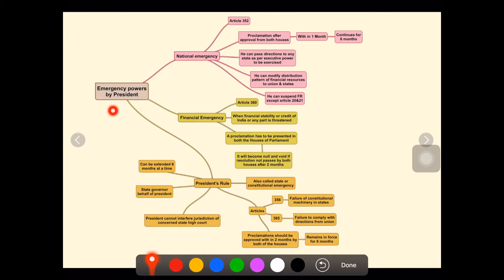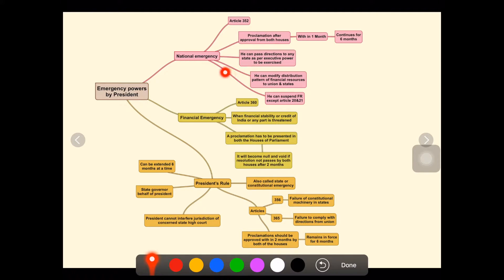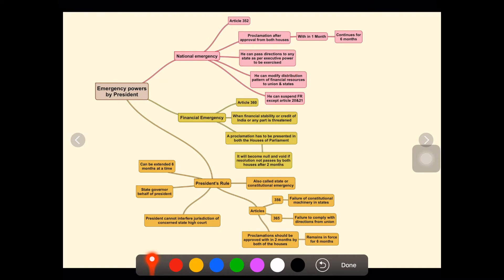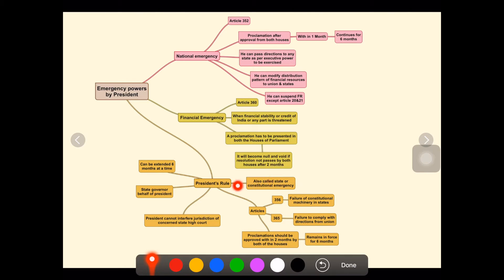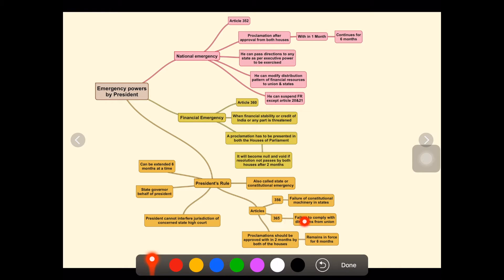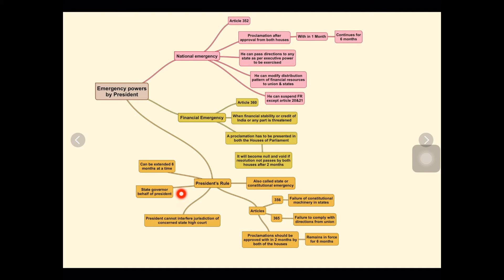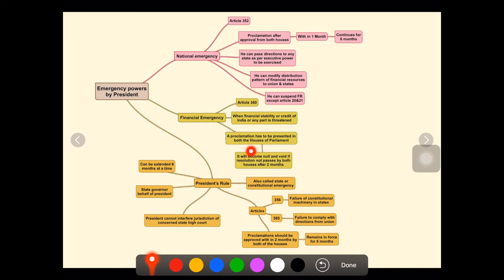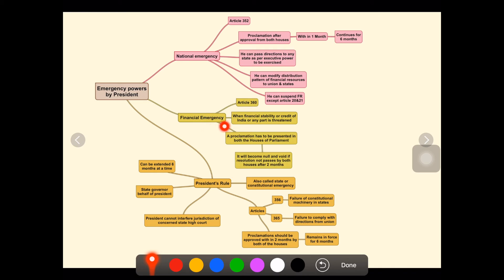EMERGENCY POWERS OF PRESIDENT OF INDIA(quickly!)🔥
✅27 years UPSC Prelims Solved Qns

10 MUST BUY BOOKS FOR UPSC EXAM
✅NCERT40 BOOKS BUNDLE
✅Laxmikanth Polity 7th Edition
✅Economy Ramesh Singh 13th Edition
✅Oxford Atlas 4th Edition
✅Spectrum By Rajiv Ahir latest Edition
✅Nitin Singhania Art & Culture Latest
✅UPSC Mains Solved Qns Book Latest
✅Environment Latest Shankar IAS
✅TN History NCERT Class 11 & 12 IAS

5 MUST BUY CSAT BOOKS
🔥Arihant CSAT Latest Edition
🔥RS Agarwal Quant
🔥Maths 30 Days Wonder
🔥RS Agarwal Logical Reasoning
🔥Analytical Reasoning M K Pandey

6 MUST BUY GADGETS FOR UPSC ASPIRANTS ROOM
💕Best Study table for students
💕Study chair Folding
💕EasyRead Book Holder
💕Tabletop Elevator for Reading
💕White Board 2X3 Feet
💕Multipurpose Pen Stand

WALL CHARTS(Most Useful)
🔥Indian History Chart
🔥Indian Constitution Chart
🔥Geography Terms Chart
🔥World Map Political
🔥India Map Political
🔥 India Map Physical
🔥Globe Geography

✅OLD NCERT for History
✅New NCERT History
✅Geography Class 11 & 12
✅Geography Class 6 to 12th
✅Polity NCERT Class 6 to 12
✅Economics Class 9 to 12
✅Environment Class 12
✅Science Class 6 to 10
✅NCERT40 BOOKS BUNDLE

HOW TO CRACK UPSC
🔥A guide for smart solving prelims
🔥How to Crack UPSC PAVNEET SIR

USEFUL BOOKS
🔥Environment - Vaishali Mam
🔥GC Leong Latest Edition
🔥Ethics Lexicon 7/edition
🔥India Through Maps By Prem Patel
🔥Oxford MAP Activity Book
🔥Indian Economy Key Concepts
🔥Science and Technology for UPSC
🔥International Relations Pavneet Sir
🔥SriramIAS Economy Latest
🔥Sanjiv Verma Economy Latest Edition
🔥Orient Blackswan Laest Edition
🔥Nitin Singhania Economy Latest

5 USEFUL GADGETS FOR IAS PREPARATION
💕EasyRead Book Holder
💕EasyWrk Laptop/Tablet Stand
💕Table top elevator for Reading
💕HP Touchscreen laptop
💕 Amazon Classic NoteBook
💕Amazon daily Planner & Journal